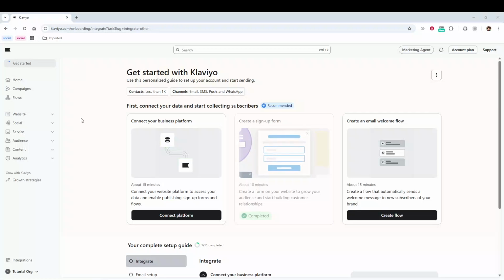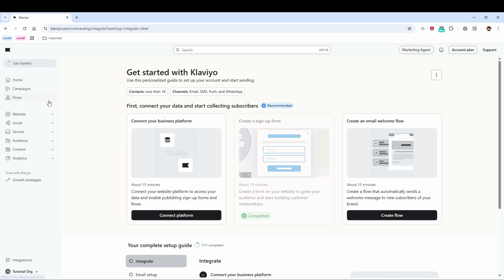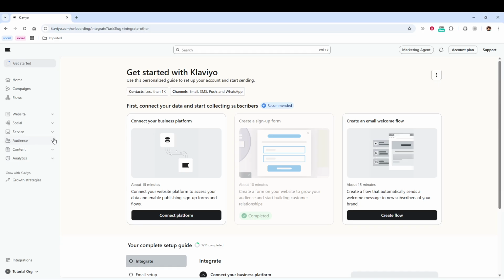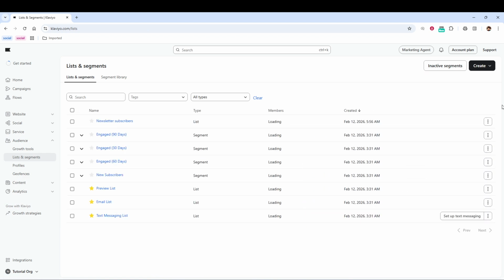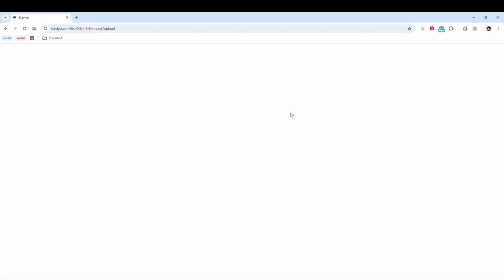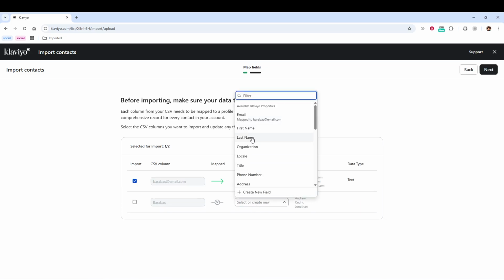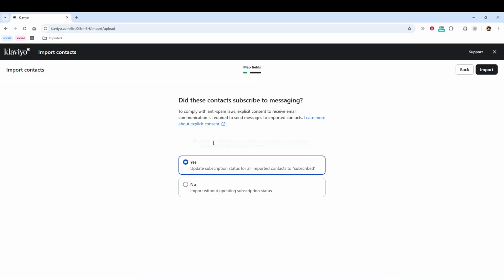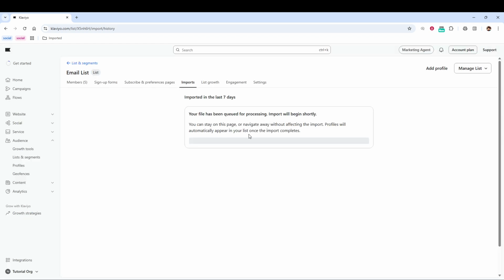How To Import Contacts Into Klaviyo [2026 Guide]